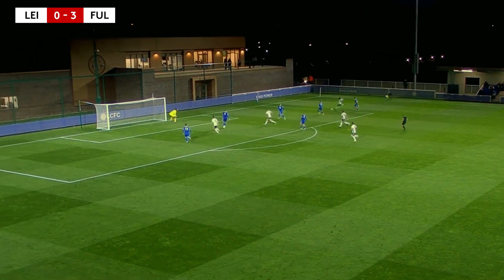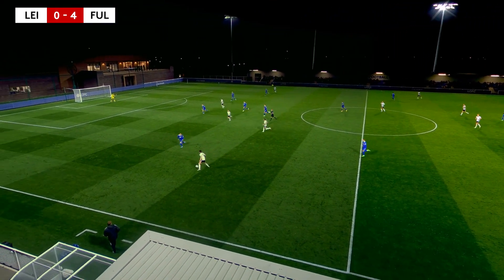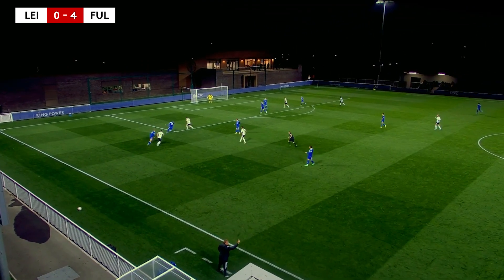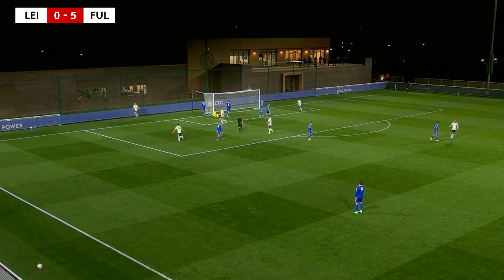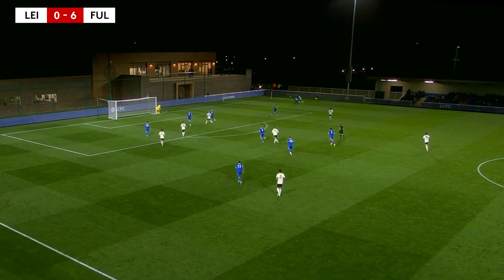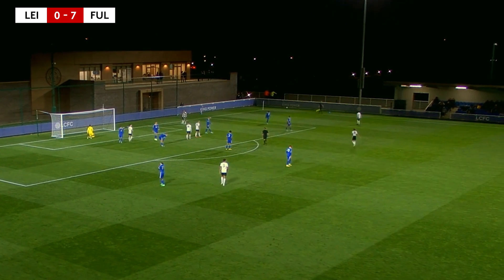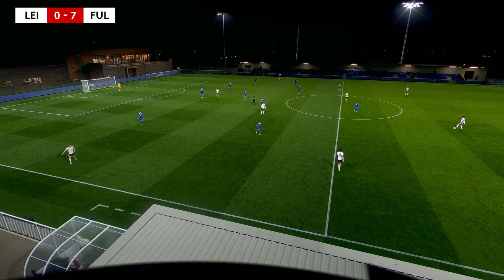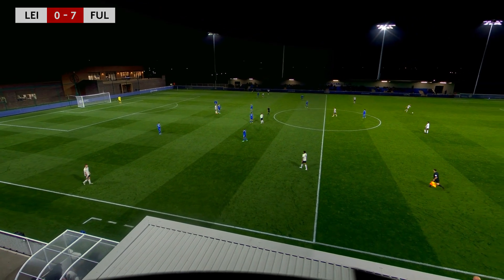Leicester City U21 0-7 Fulham U21 | Premier League 2 Highlights | Young Whites Run Riot! 🤯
Enjoy every single goal from a memorable night for our Under-21s.

Enjoy match highlights, player interviews, training and behind-the-scenes content to get closer to the likes of Aleksandar Mitrović, Andreas Pereira, João Palhinha, Tom Cairney, Harry Wilson & many more!